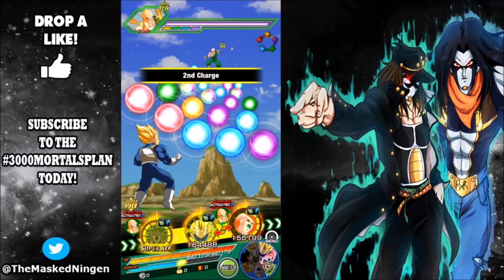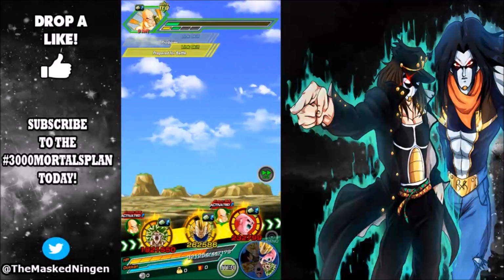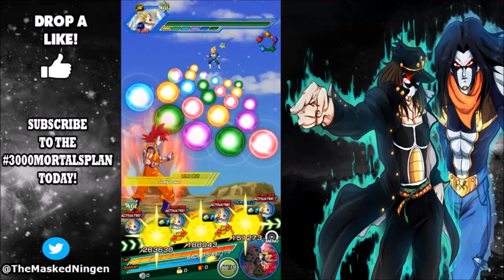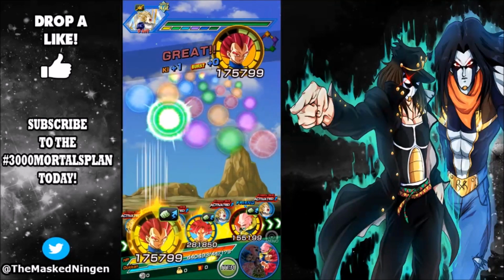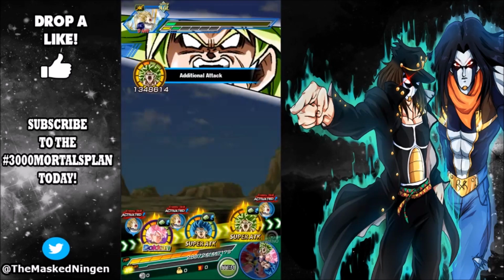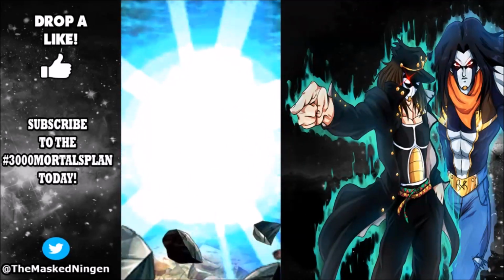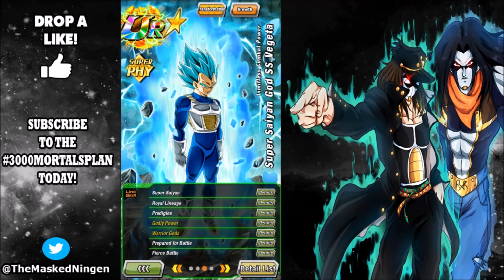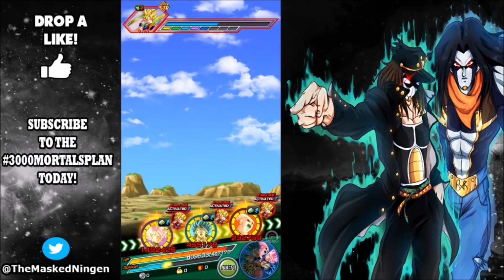Me and the Transforming Boys VS Infinite Dragon Ball History! (DBZ Dokkan Battle)